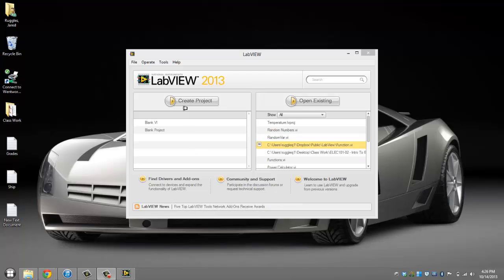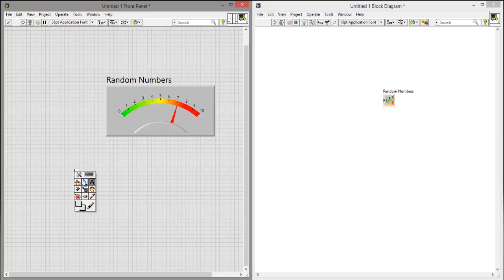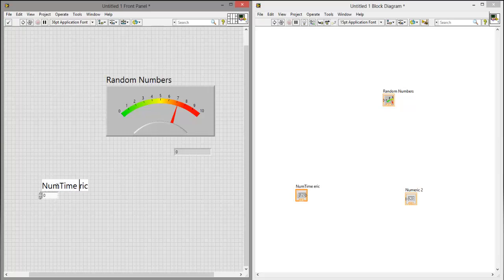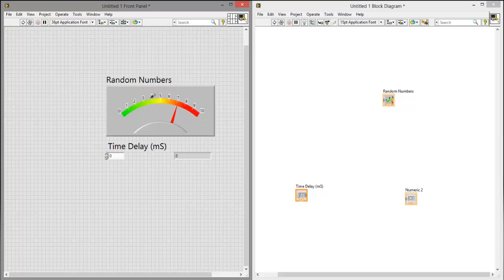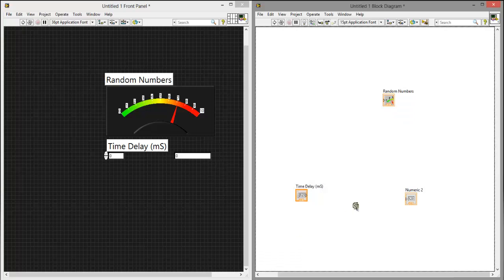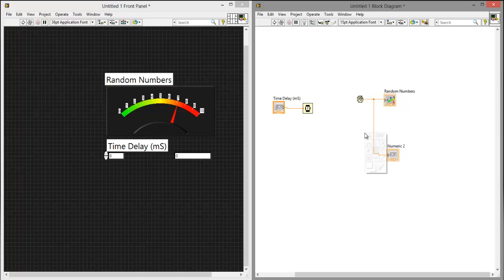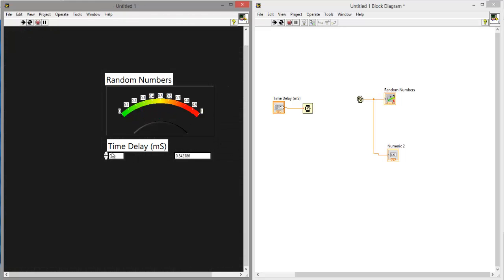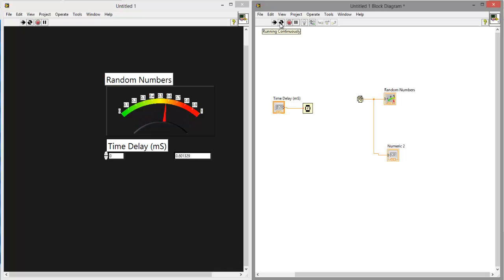LabView - Random Numbers